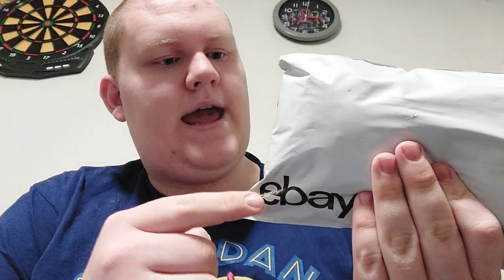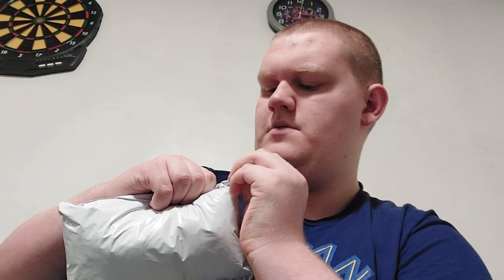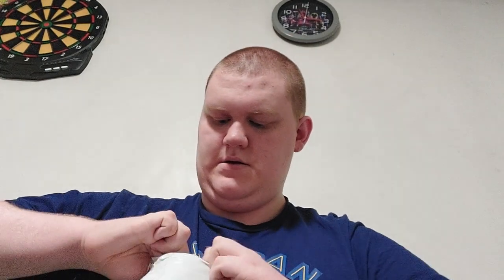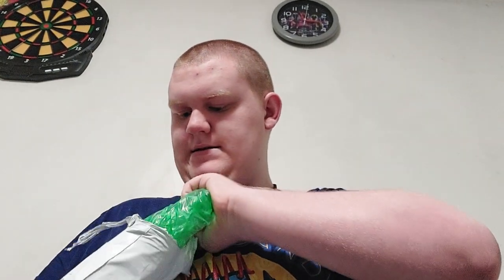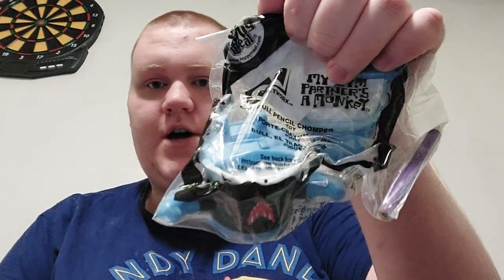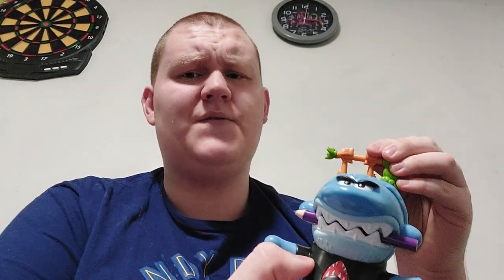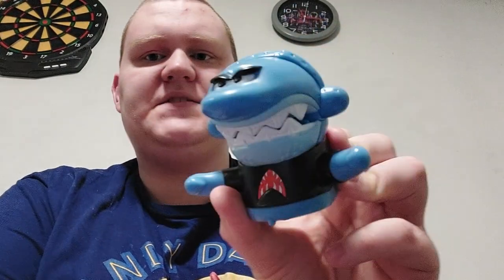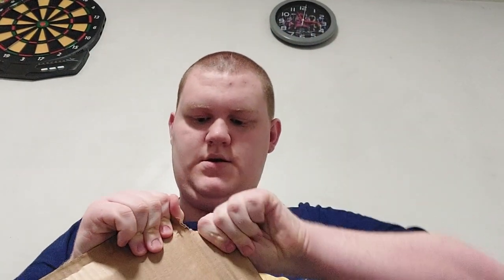Package Revealing Part 10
Coming Soon

Spiderman Into The Spider-Verse
Toy Story: That Time Forgot
Go, Diego, Go: Moonlight Rescue
Scooby-Doo & The Cyber Chase
My Go, Diego, Go VHS/DVD Collection